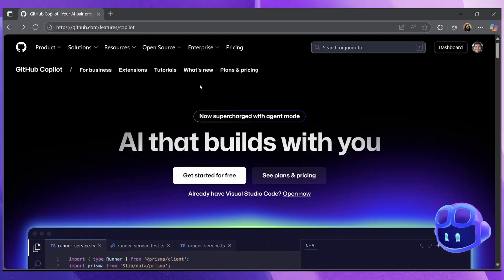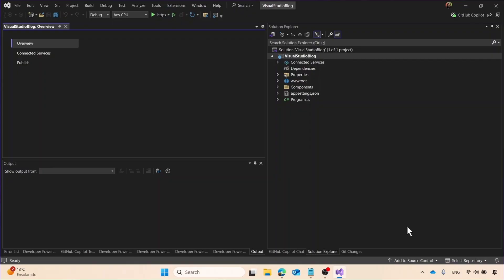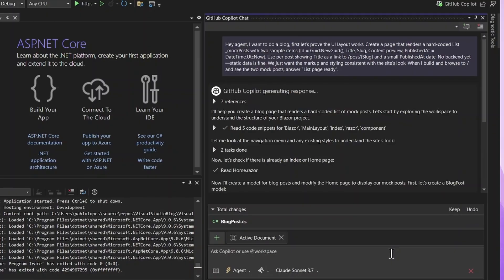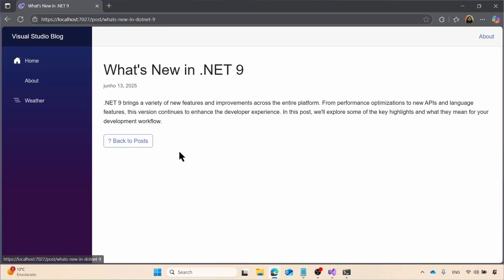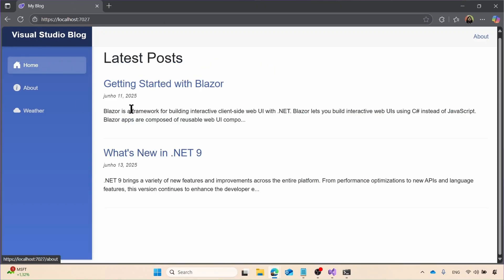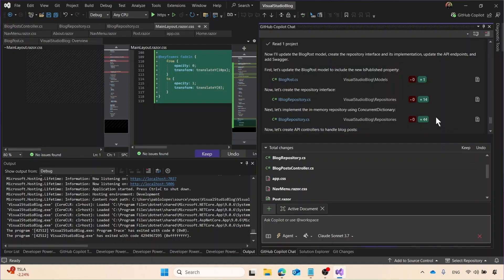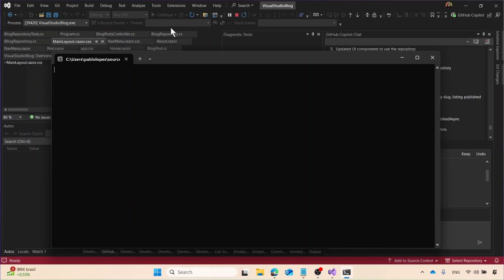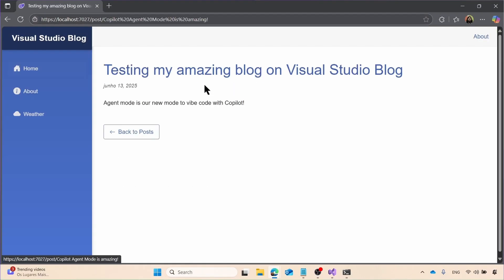Agent mode in Visual Studio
Copilot agent mode is the next evolution in AI-assisted development—and it's now generally available in Visual Studio. Agent mode turns GitHub Copilot into an autonomous pair programmer capable of handling multi-step development tasks end to end. It builds a plan, executes it, adapts along the way, and loops through tasks until completion. Agent mode can analyze your codebase, propose and apply edits, run commands, respond to build or lint errors, and self-correct. You can integrate additional tools from MCP servers to expand the agent's capabilities. To try agent mode out, open Copilot Chat, click the Ask button, and switch to Agent.

⌚ Chapters:
00:00 Intro
00:50 Getting Started
01:20 Demo
08:20 Recap
08:55 Wrap

🎙️ Featuring: Pablo Lopes